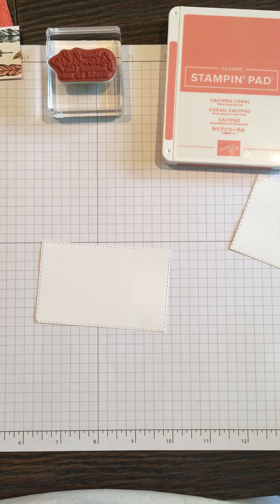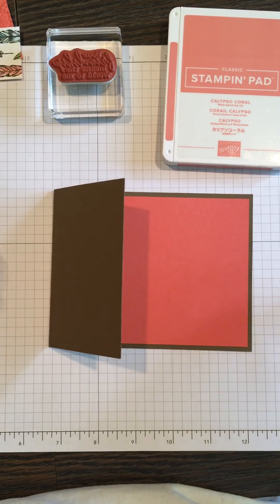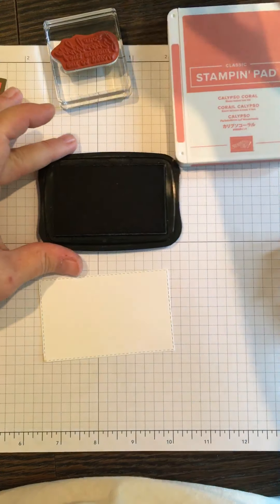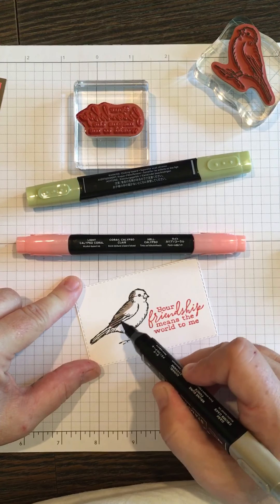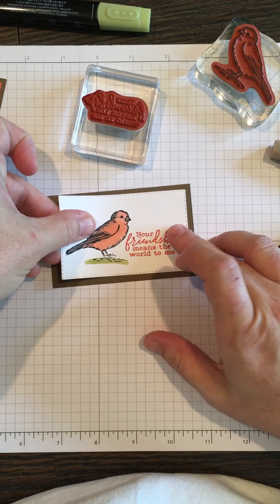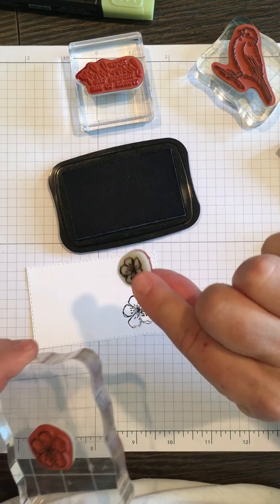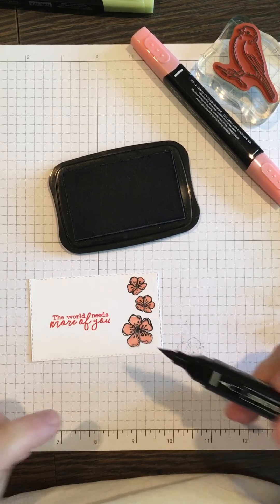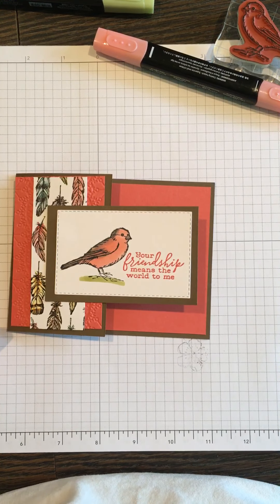Make a card with Free As A Bird stamp set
Make a quick and easy card with StampWithAmy507. In the video I mentioned using Early Expresso cardstock, this is mistaken, I used Soft Suede, please see below.  The products used can be purchased through me as I am a Stampin' Up demonstrator. Here is the list of products used and measurements of cut cardstock:
Free As a Bird stamp set: 149468 $22.00
Free As A Bird Bundle (stamp set + Stitched Nested Labels Dies: 151123 $51.25
Bird Ballad DSP (designer series paper) 149592 $11.50 cut one piece 1 1/2"x4"
Whisper White cardstock 100730 $9.75/40 sheets. Cut 2 pieces using the Rectangle Stitched Framelets (149638 $35.00)-use the die that measures approximately 2 5/16"x3 3/4".
Calypso Coral cardstock 122925 ($8.75/24 sheets) Cut 1 piece 2 1/2"x4" and emboss with the Emboss Lace 3D folder (151815 $10.00). Cut another piece at 4"x5 1/4"
Soft Suede cardstock 115318 ($8.75/24 sheets). Cut 1 piece at 2 1/2"x4" and 1 piece at 4 1/4"x8 1/4". Score this piece at 5 1/2".
Use Memento tuxedo black and Calypso Coral stamp pads.
Use Stampin' Blends markers: light calypso coral, dark crumb cake, light old olive.